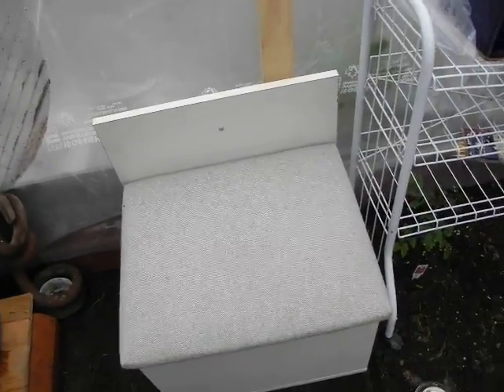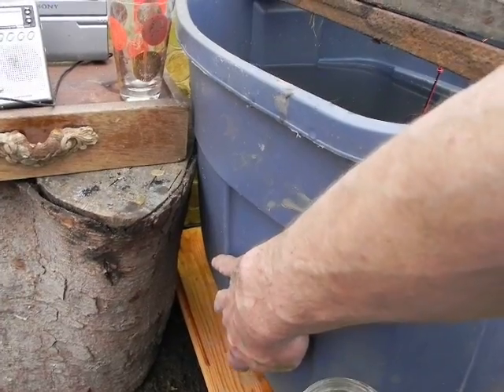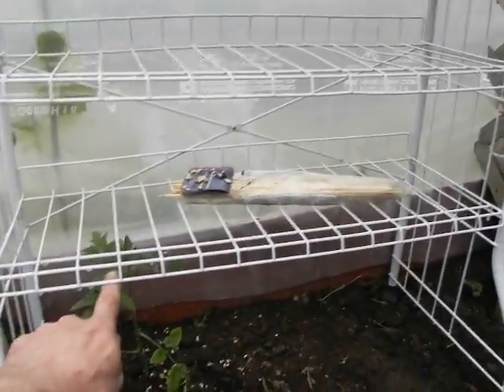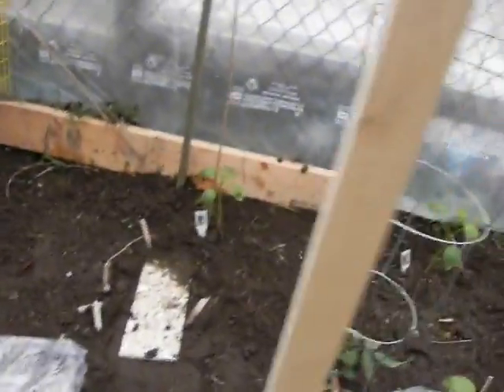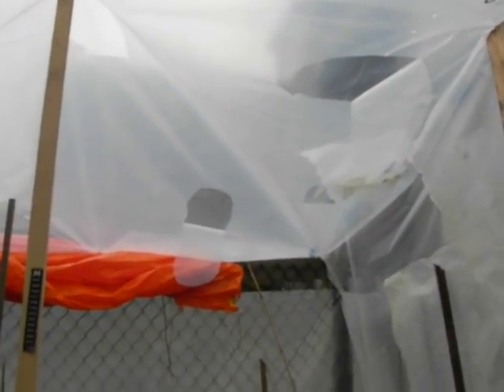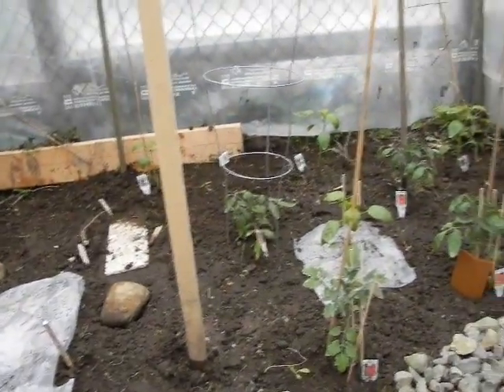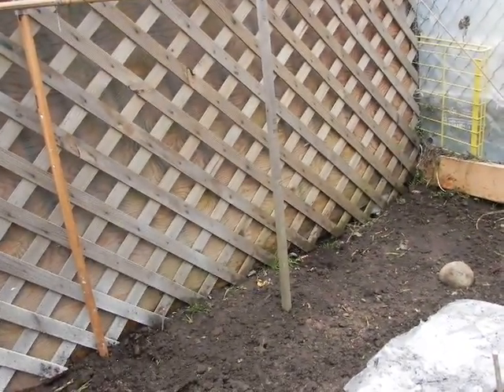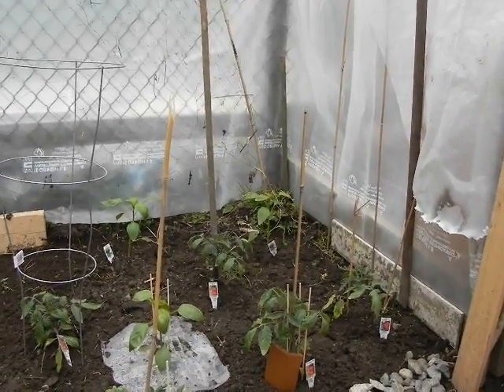Micro greenhouse garden farm w/aquaculture crayfish & oscars Testing exercize.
This is version 2.0 for my own reference after a month of growing. The aquaculture has a ways to go but I have the space and filter power worked out using 12v and solar panel to keep the system contained. I think I will move it into the big garage in Sept to continue testing inside and out radiation levels if detectable from Japan above background due to rain. The crayfish should collect excess strotium if present in the shell which can be tested at surface vs crayfish indoors to see if rain is an issue.